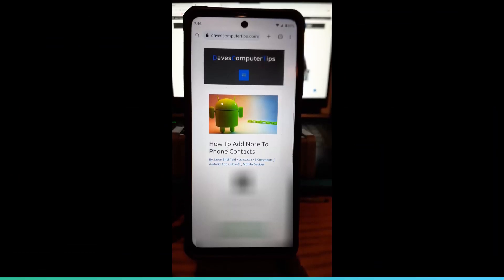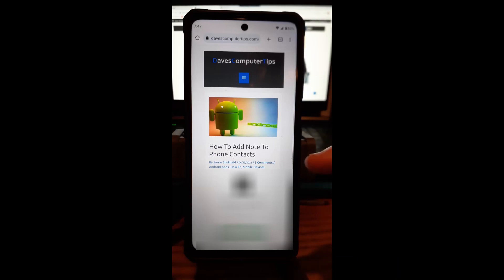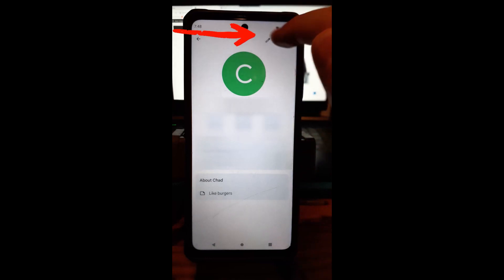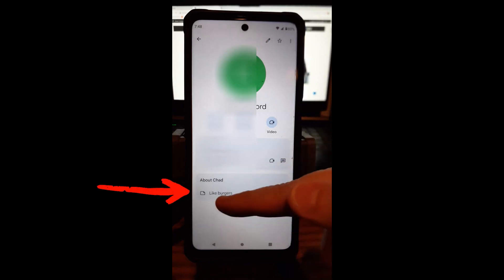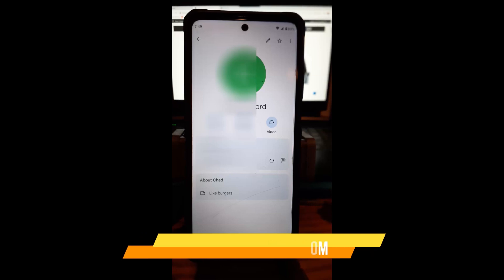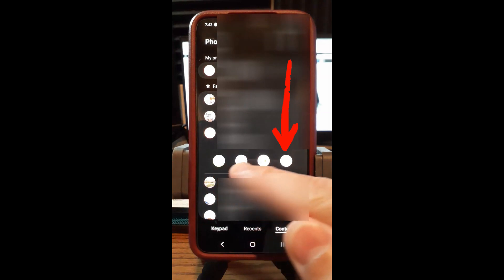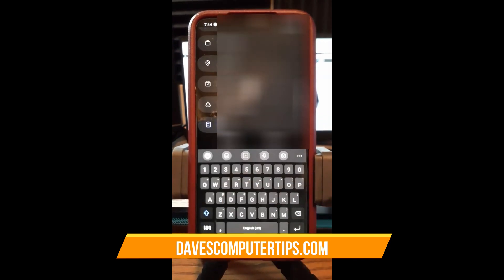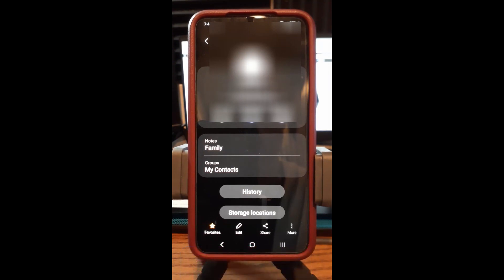How To Add Note To Phone Contacts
In this video you will see how to add a note to you phone contacts. Thsi will be shown on my Motorola Edge Android phone and my  wife's Samsung S22 phone.

Today I was trying to figure out what I should do for my how-to this week. Then my beautiful wife gave me a great idea. She told me that you can add notes to your phone contacts. This can be helpful if you need to remember something about that person. What better way to remember than to add a note to the contact you have of them? A note could be anything from “they like pizza” to “they owe you money”, either way, this is something I think everyone should know. Before we jump into this video, make sure to check out these other videos about mobile devices:

Now that you have all that knowledge, it is time to start our new lesson. I will show you how to do this on my Motorola Edge Android phone but this also works the same way on many other brands.